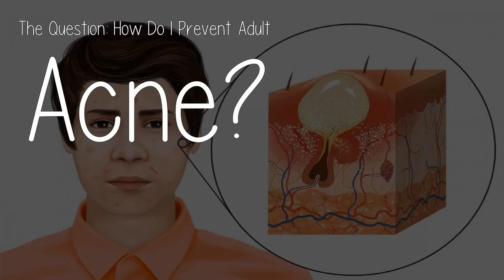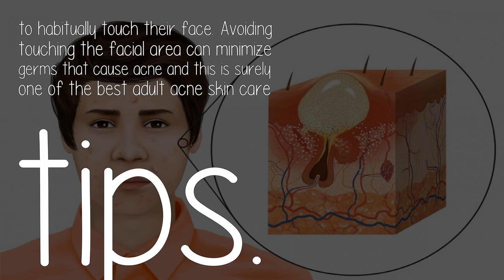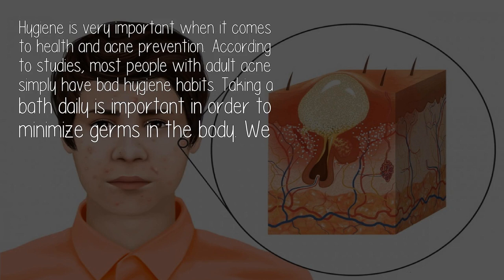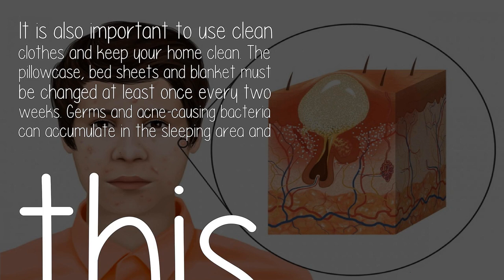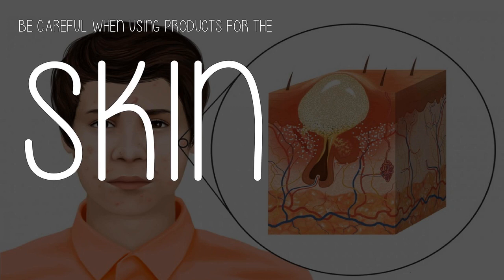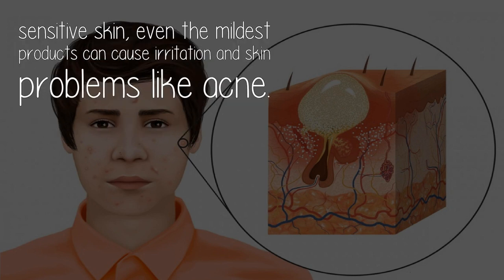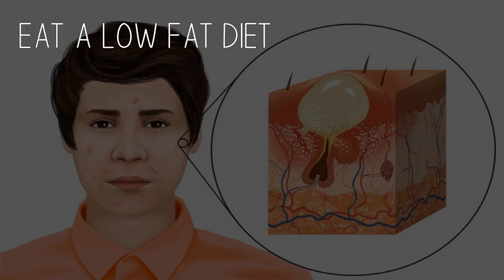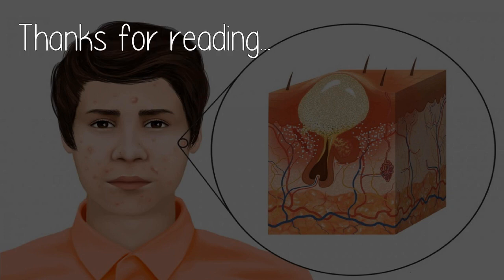How Do I Prevent Adult Acne?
We use our hands to touch different things all the time. Of course, not all things are clean and almost all things have a certain amount of bacteria. According to research, a big percentage of adults with acne are known